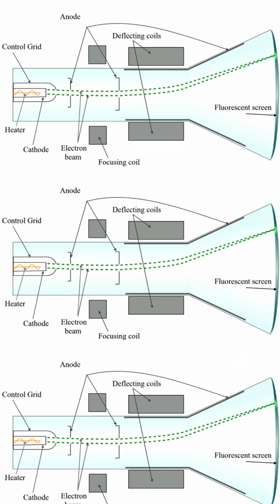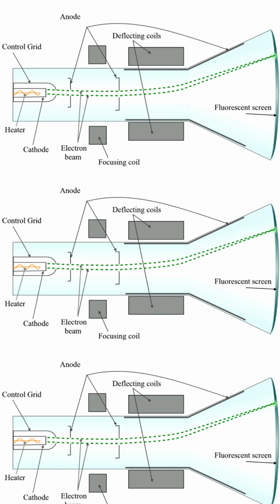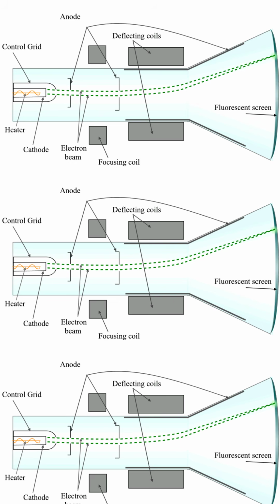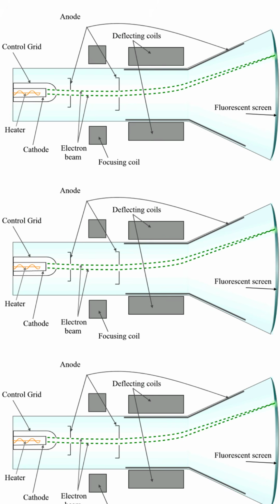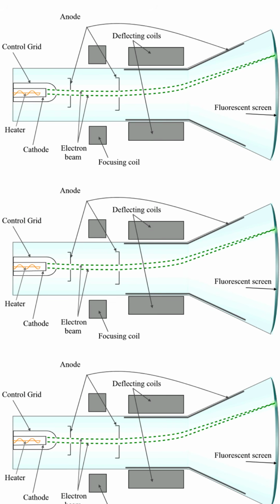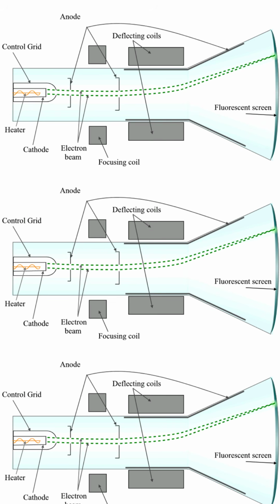Cathode Ray Tube (CRT)